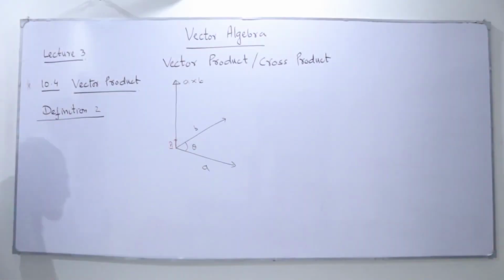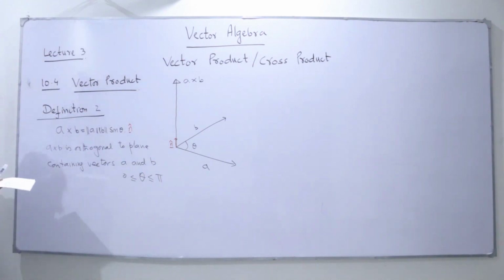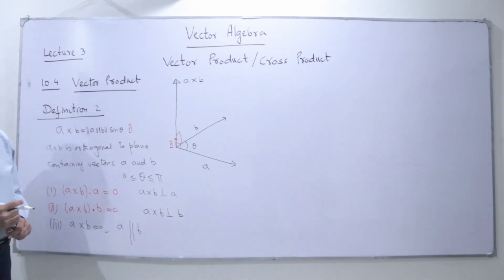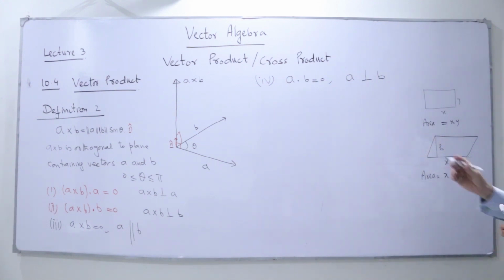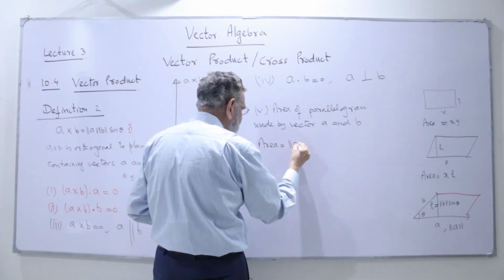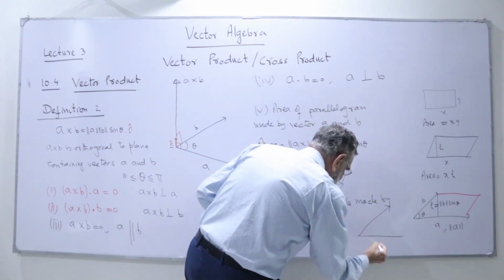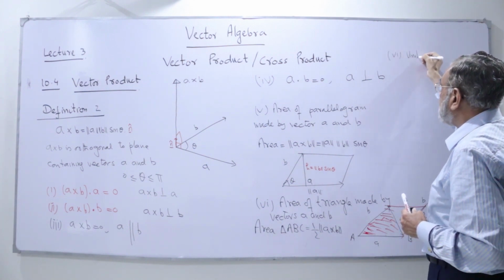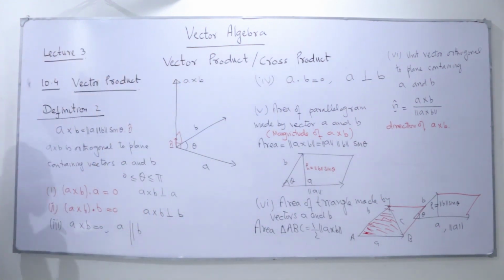Vector Algebra | Vector Product: Definition and Explanation | Lecture 3 | P3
In this video, we venture further into Vector Algebra, focusing on the Vector Product in Lecture 3, Part 3 of our series. Join us as we unravel the definition and explanation of this crucial operation within vector algebra.

The Vector Product, also known as the cross product, is a fundamental operation that plays a pivotal role in understanding vectors, particularly in the context of geometry and physics.

Throughout this lecture, our primary goal is to introduce and explain the Vector Product comprehensively. Starting from its definition to exploring its geometric interpretation and properties, we aim to provide a clear understanding of this operation's significance within vector algebra.

Our focus in this segment is to break down the Vector Product with clarity, delving into its applications and illustrating how it differs from other vector operations.

By the end of this tutorial, you'll gain insights into the Vector Product's unique properties and its role in analyzing vector quantities in various scientific and mathematical contexts.

Join us in Part 3 of Lecture 3 as we delve into the intricacies of the Vector Product in vector algebra.